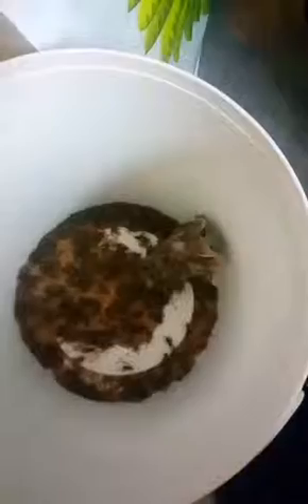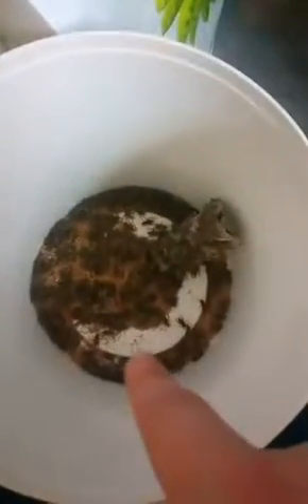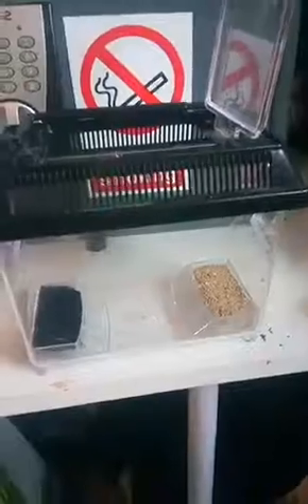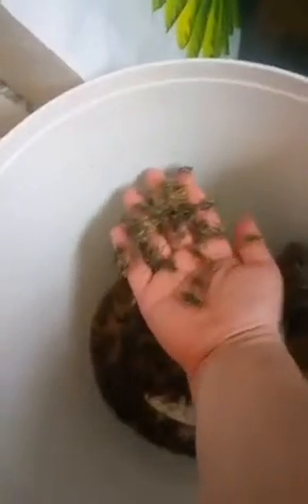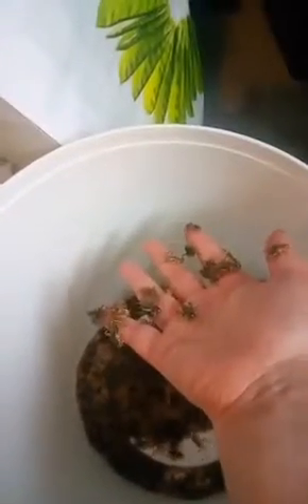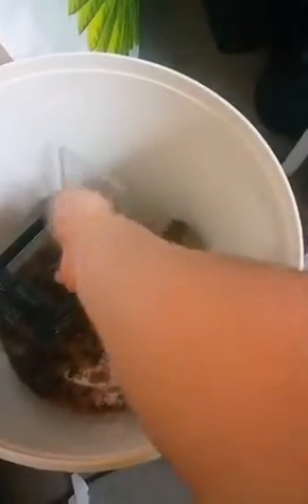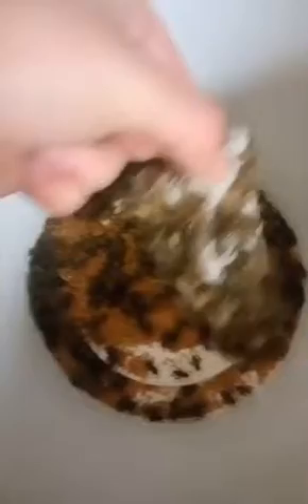VBLOG - 031 - My feeding setup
How i prepare my Bearded dragon feeding stuff